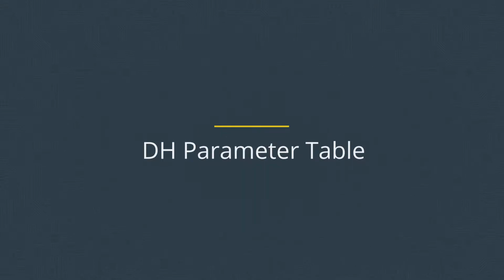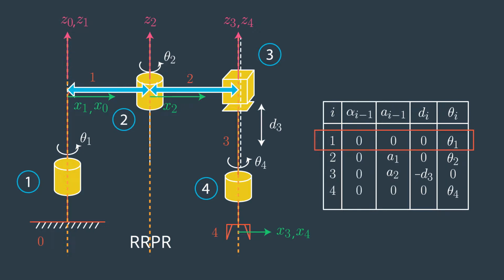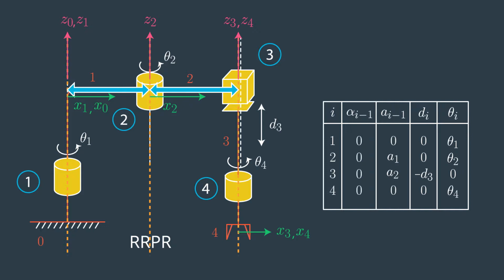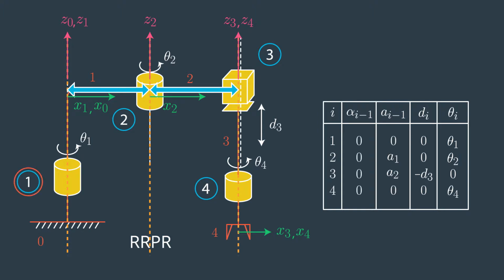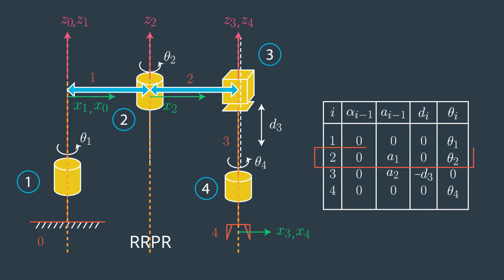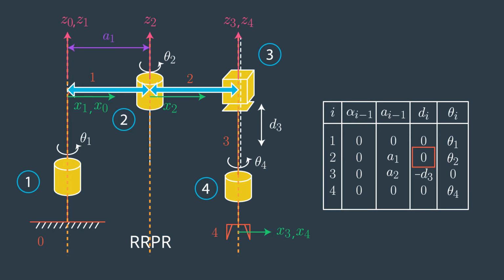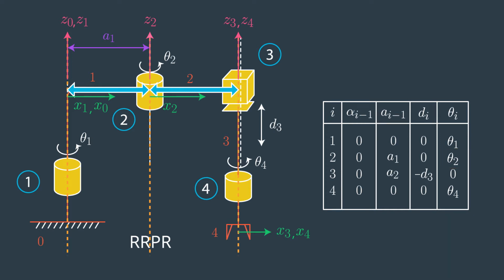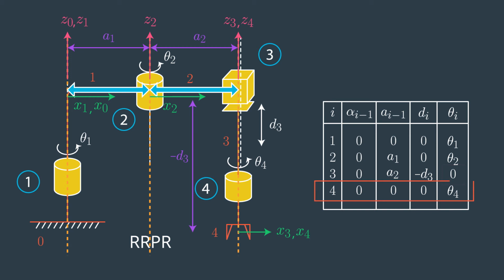DH Parameter Table